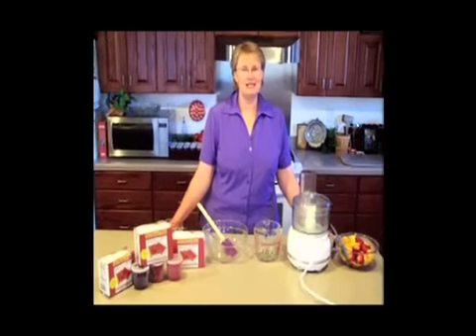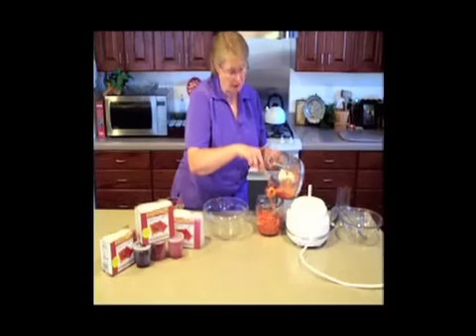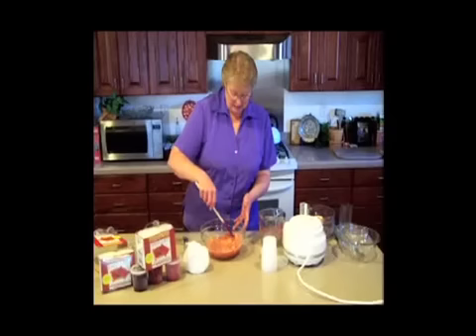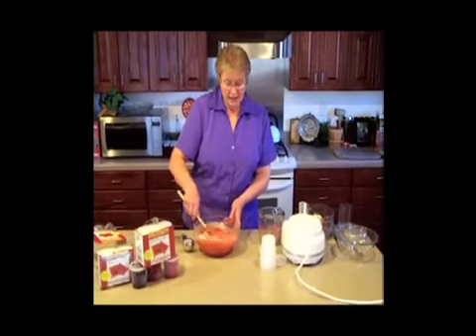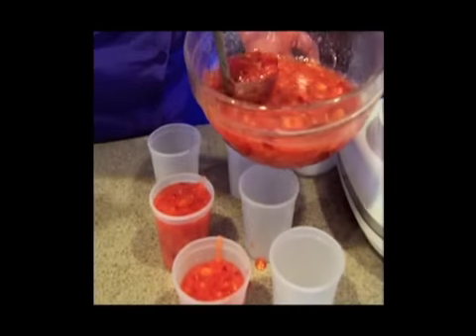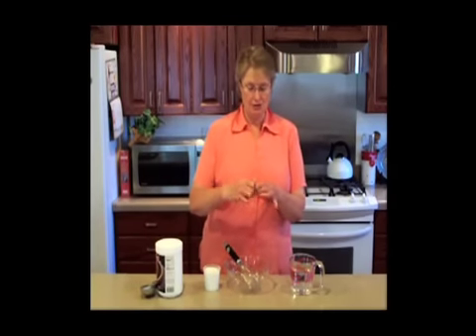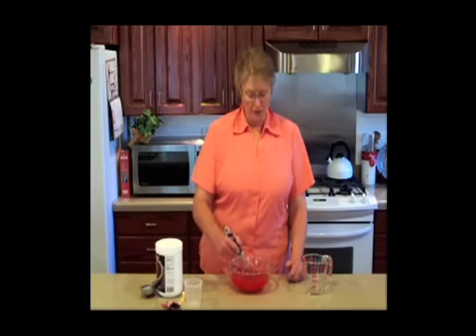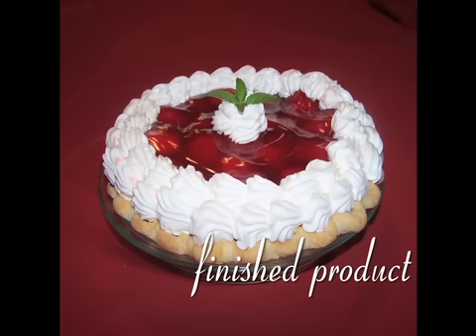Easy Freezer Jam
This is a demo movie of how to use Ultra Gel and Jam in a Jiffy.  Ultra Gel is a modified food starch that instantly thickens hot or cold liquids and Jam in a Jiffy is a dry mix that is mixed with crushed fruit and water to make delicious freezer jam.  They are both very easy to use and gluten free.